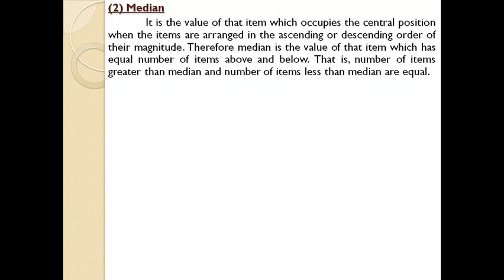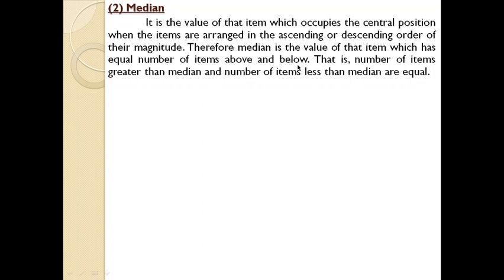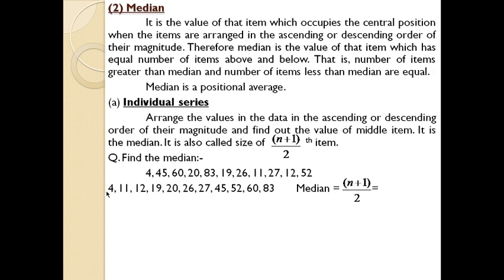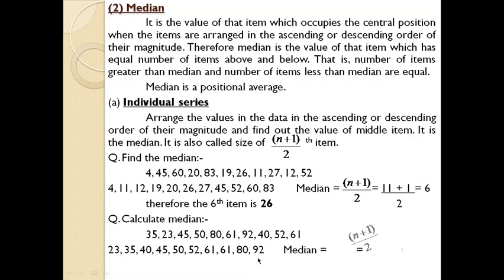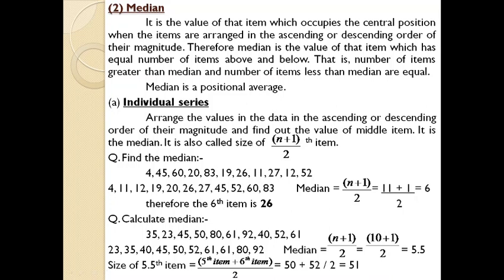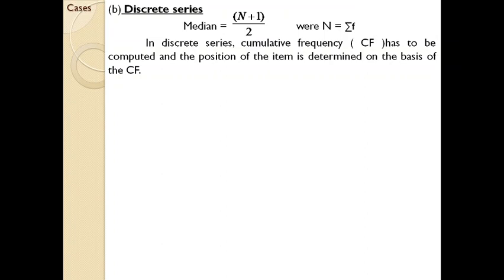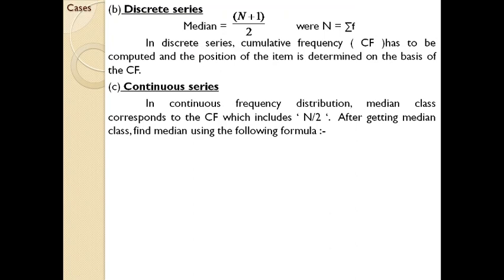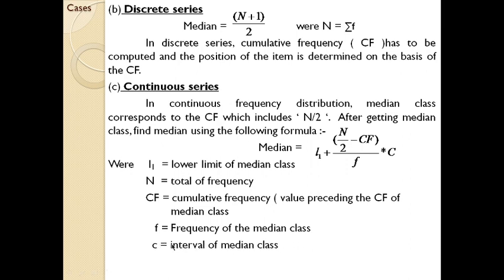Basic numerical methods 85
Median, concept, meaning, the median in case of individual, discrete & continuous series